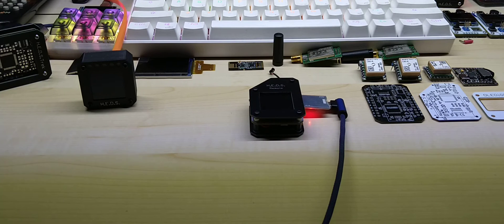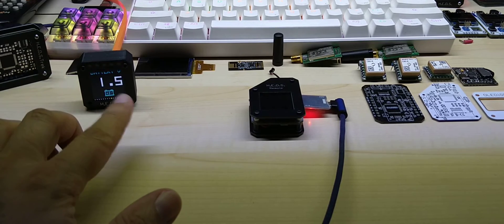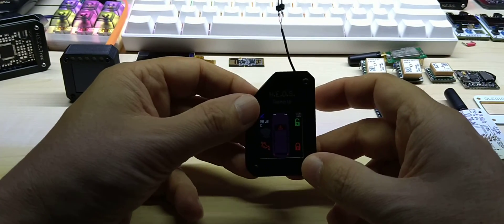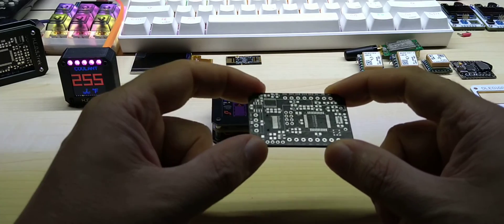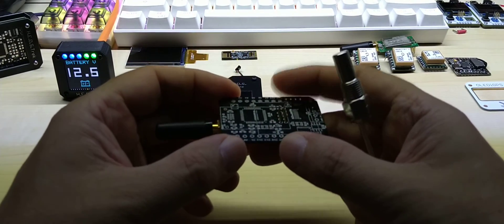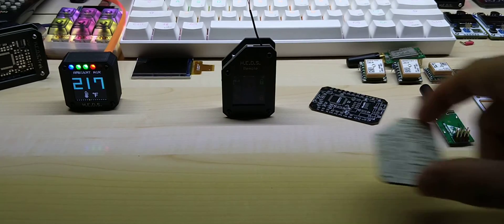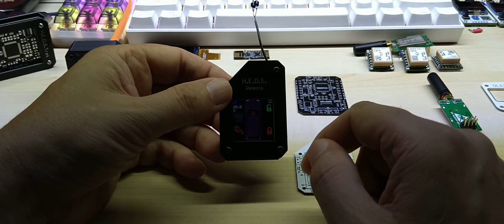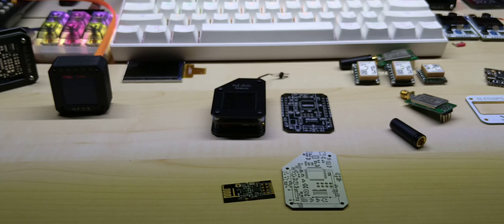Update to my 2 Way Remote and Color CAN BUS Gauge Mini along with some Info on Shipping. Stay safe.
4 Stroke RC Engine Toyan Four Stroke Methanol Model RC Car Boat Airplane FS-S100(W)

1.5KW 220V Single To 3 Phase VFD Variable Frequency Inverter